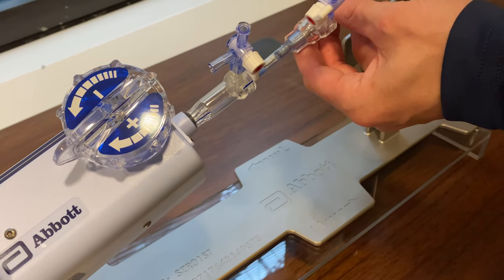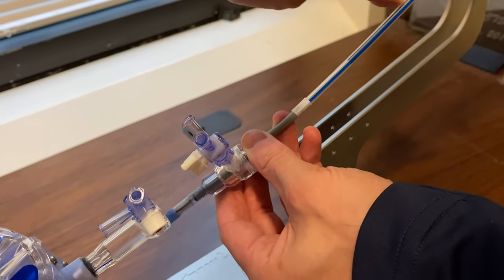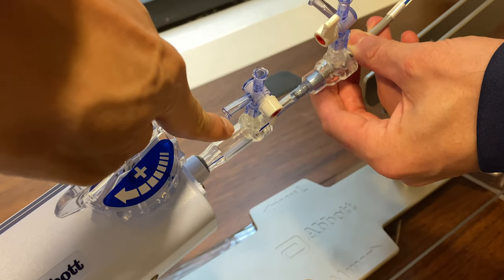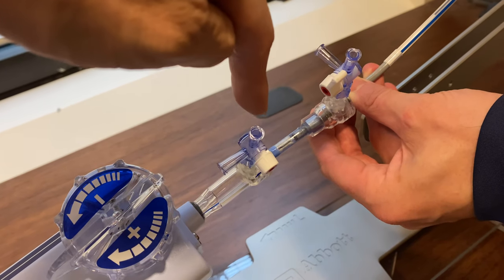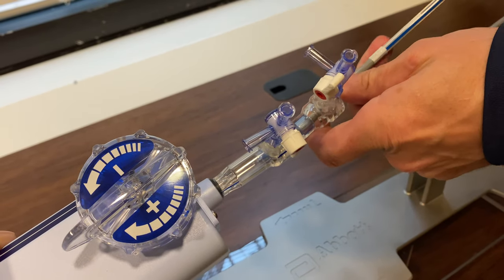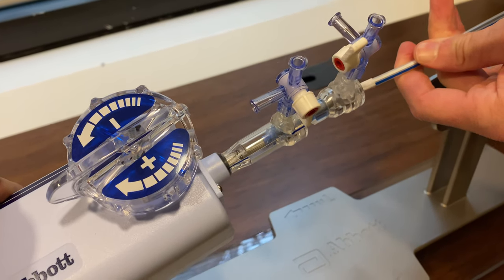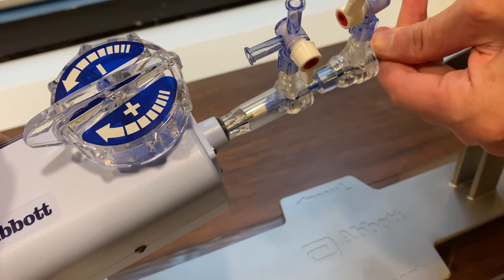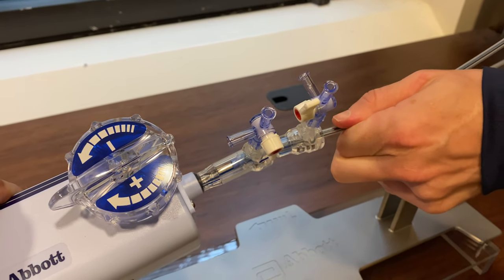MitraClip Step 03: Insert Clip delivery system (CDS) into Steerable guide catheter (SGC)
Insert Clip delivery system (CDS) into SGC